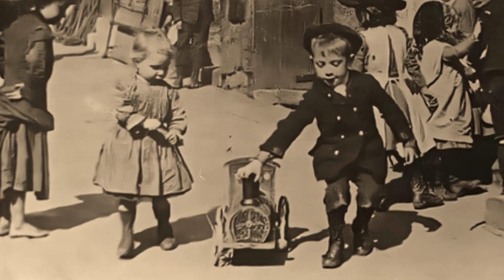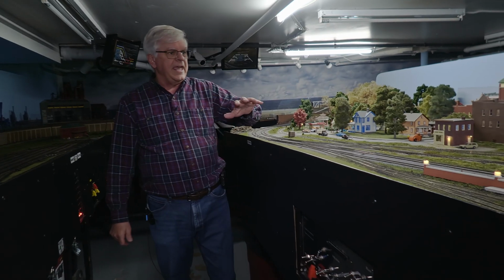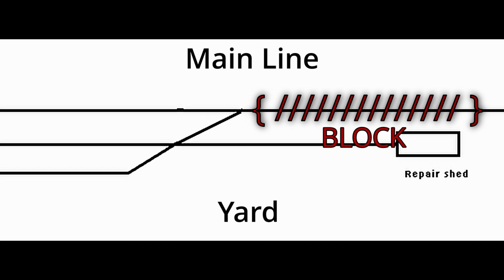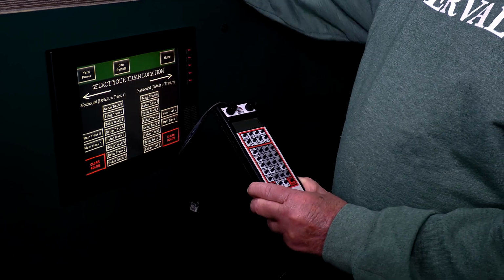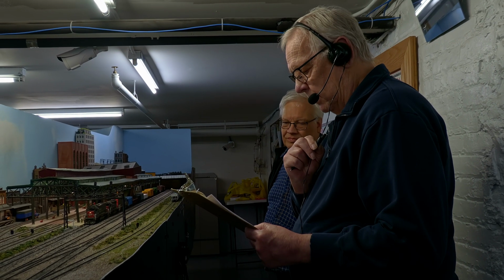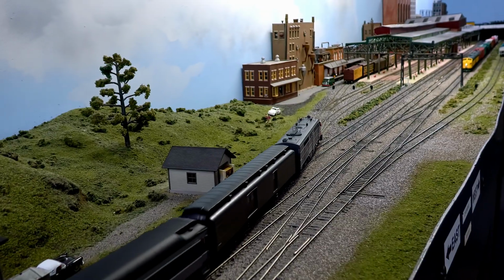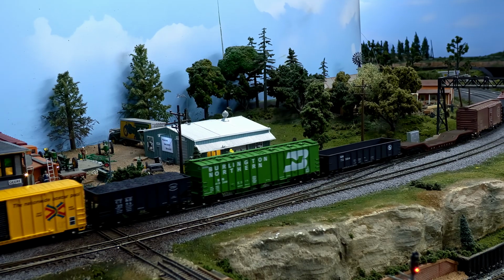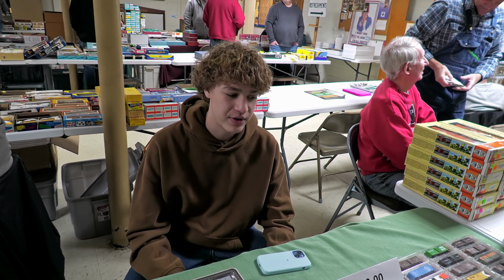HO Train Clubs Elmhurst Model Railroad Club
Recently, there has been a resurgence of people involved in Model Railroads.
A large part is the new interest in the hobby by younger adults.  They find working with their hands and creating their own world a refreshing break from computers and phones.
This video explores one of the larger clubs in Illinois just west of Chicago.
Enjoy, Joe